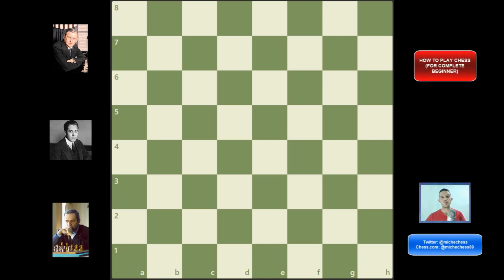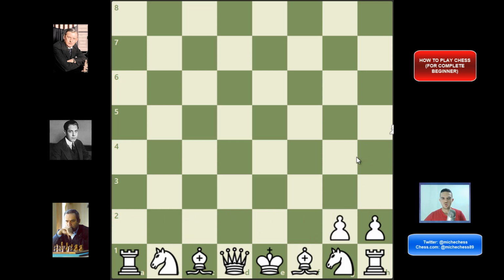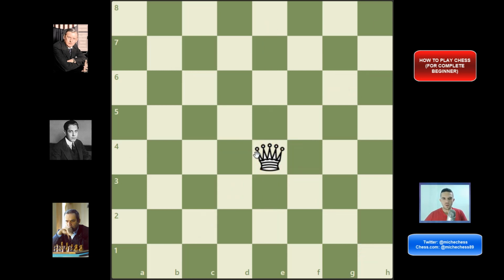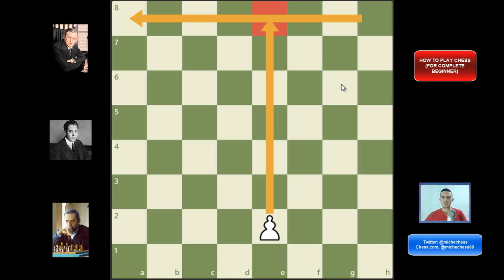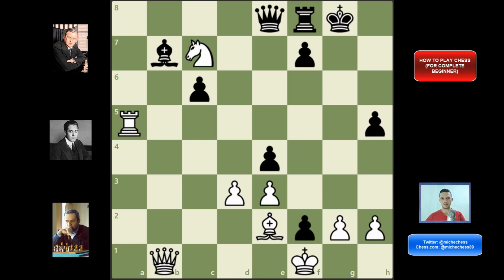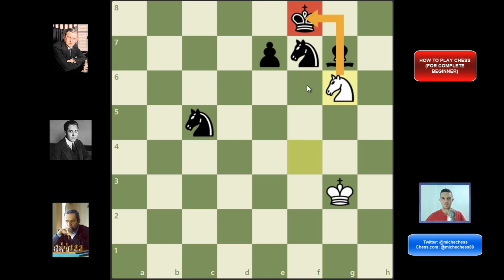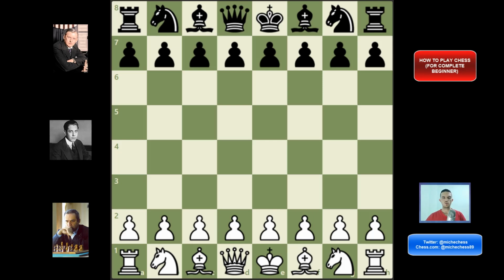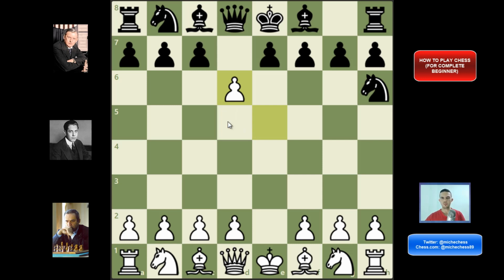LESSON #1: How to Play Chess (Guide for Complete Beginners)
If you want to learn How to Play Chess, this will be perfect for you. Even if you know nothing about Chess, it's OK, we start from the very beginning.
Also, this is a course where I'll help you go from Beginner to Club Player.

*** CONTENT ***
00:00 Intro
00:34 The Board
01:30 The Pieces
15:35 Check, Checkmate, Stalemate
21:55 Special Moves